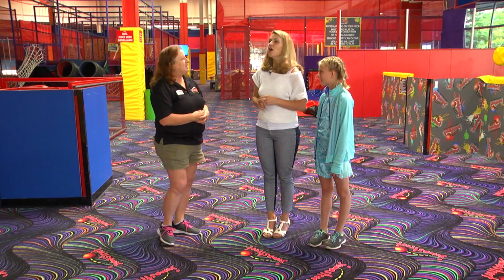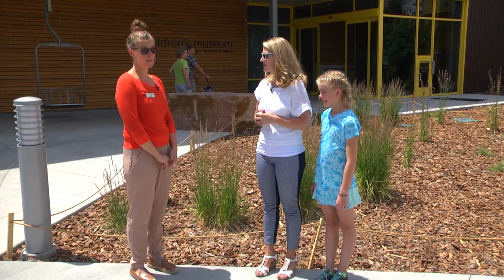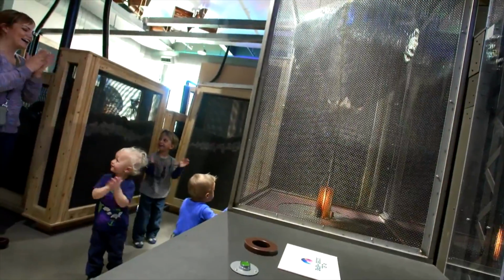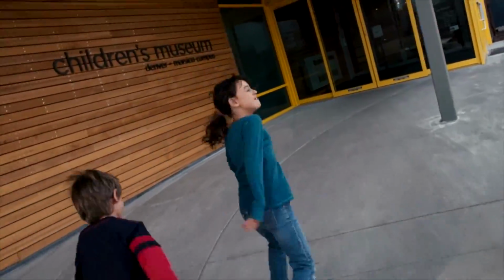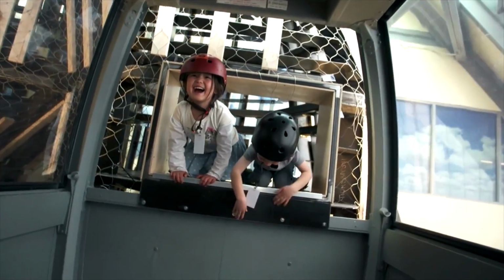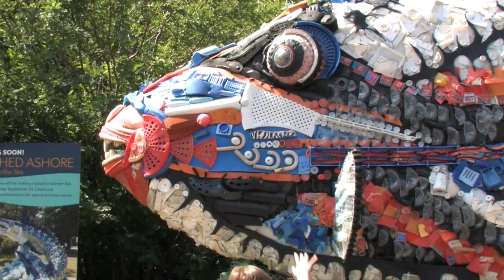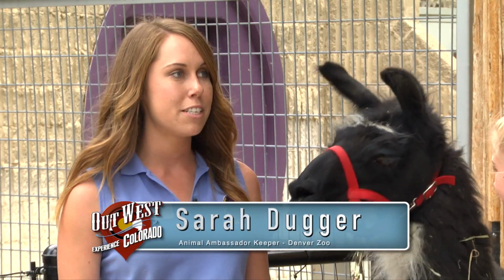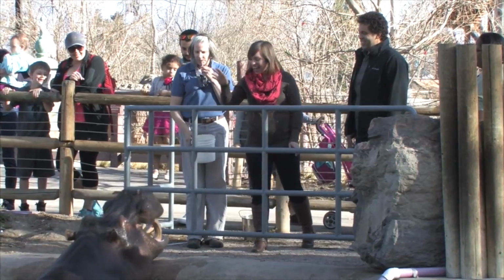Out West - Family Show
Join Host Carri Wilbanks on Out West. As she shows you the best places in Colorado to go as a family!  Jump Street, Children's Museum of Denver at Marsico Campus, and the Denver Zoo.